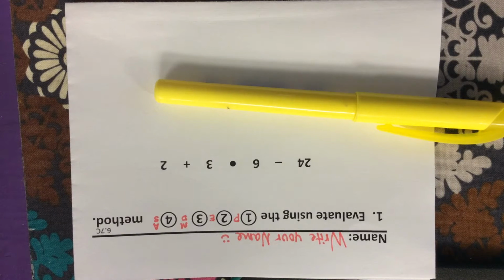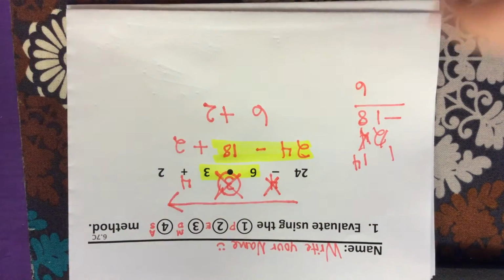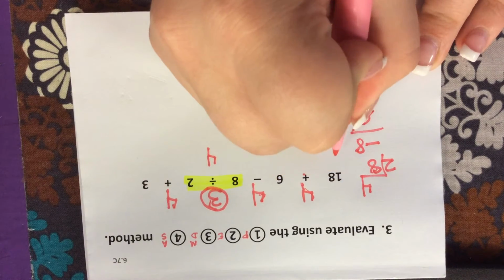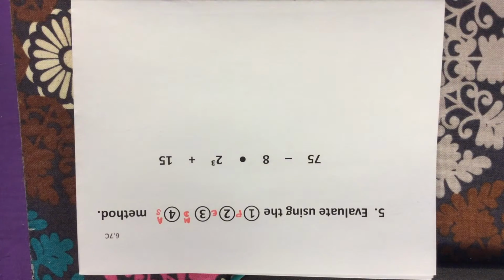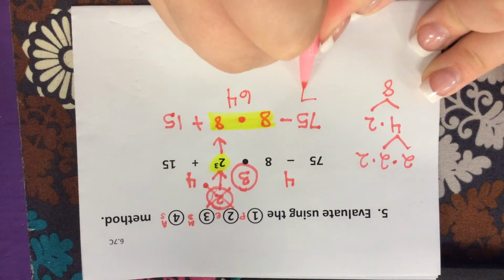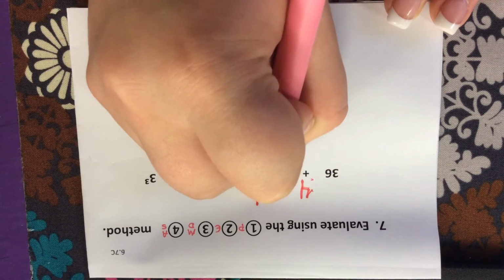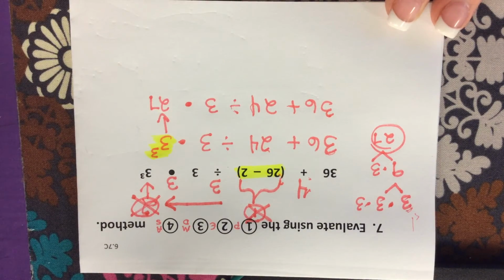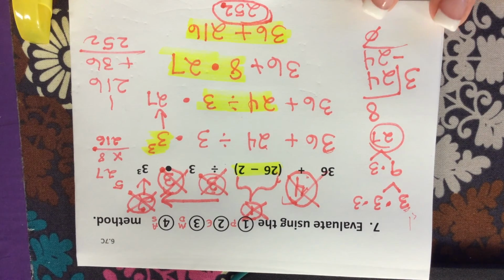Order of Operations Video